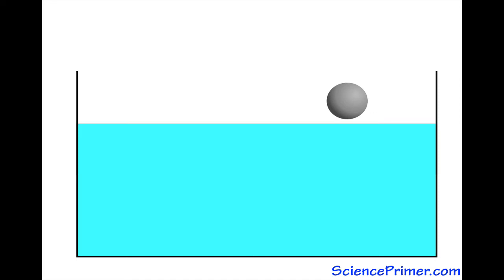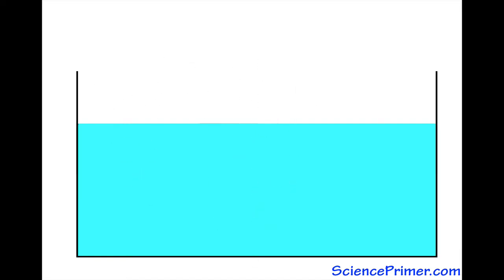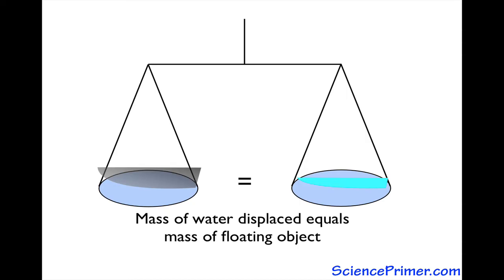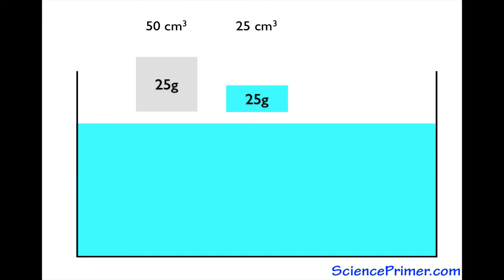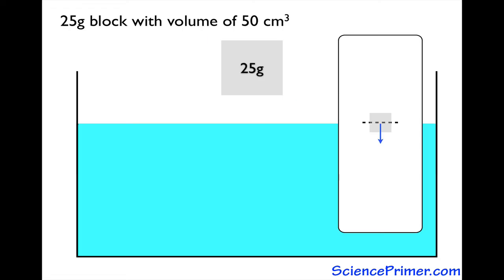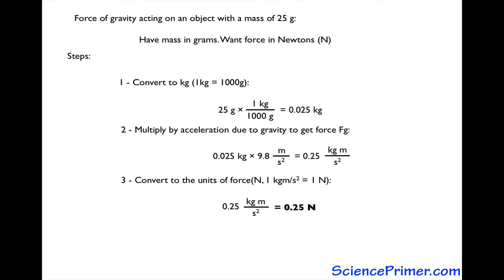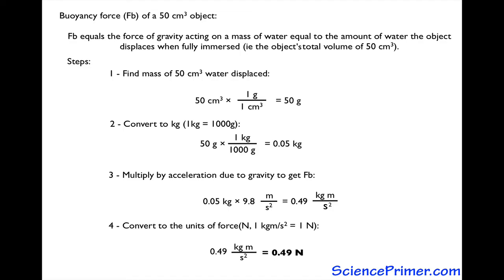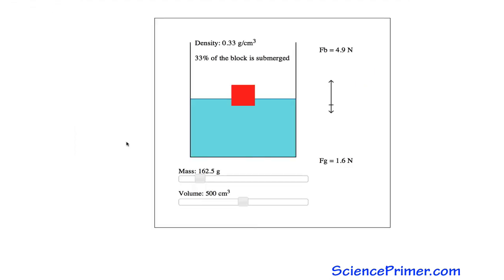Buoyancy overview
Overview of the buoyancy interactive illustration from SciencePrimer.com. View the illustration and related content for free